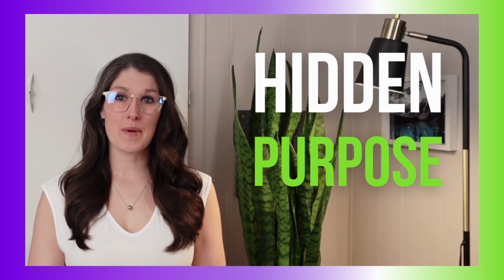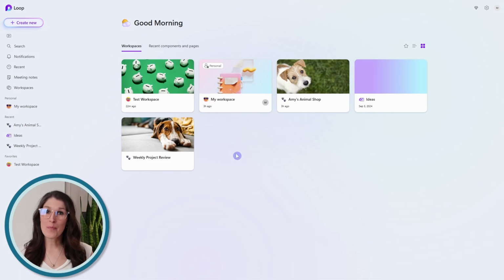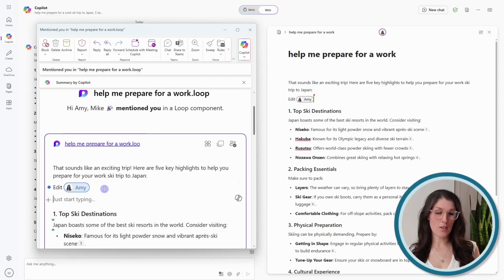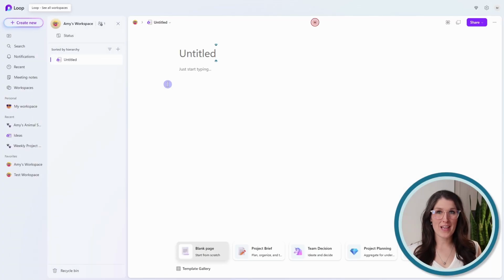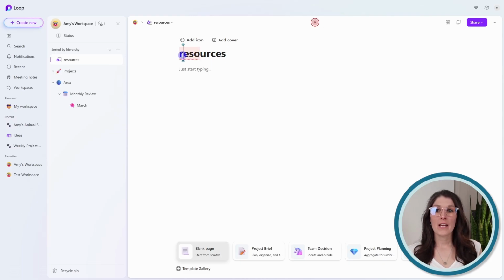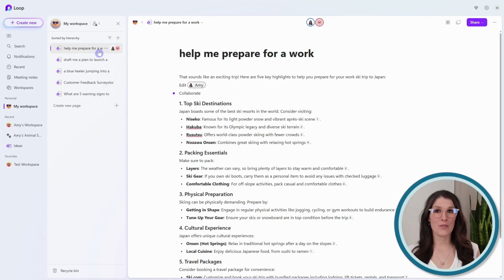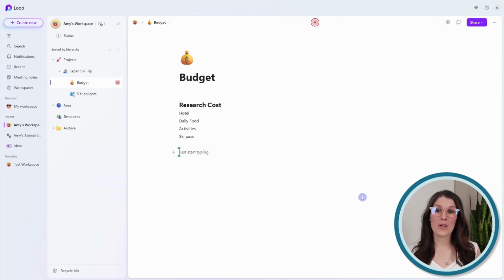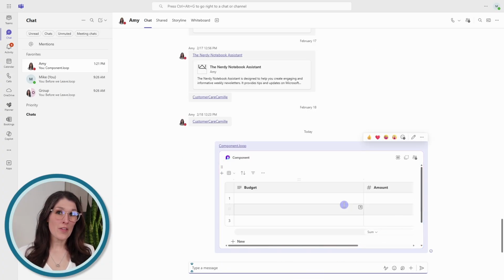The HIDDEN Purpose of Microsoft Loops MY Workspace | Microsoft Loop Tutorial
The HIDDEN Purpose of Microsoft Loops MY Workspace. In this Microsoft Loop tutorial, we will discover the secrets of My Workspace and learn how to seamlessly integrate it with other workspaces to organize your digital life. From practical tips to expert insights, we'll guide you through maximizing Microsoft Loop's potential. Don't miss out on transforming your productivity!

🟡 FREE RESOURCES 🟡

🟠 LOOP COURSE 🟠

If you’ve learned something from my videos or newsletters?

⏰ KEY MOMENTS

00:00 How to Use Microsoft Loops My Workspace
00:22 What is Microsoft Loop
01:39 My Workspace Explained in Microsoft Loop
02:55 How to use Copilot Pages with Microsoft Loop
05:09 How to Create a Loop Workspace - Microsoft Loop Tutorial
06:21 How to Structure Workspace with PARA Method
10:30 Add Copilot Pages to Workspace
11:51 Format Content in Loop with Toolbar and Shortcut Keys
12:56 Loop Tips and Tricks with Forward Slash Command
14:15 Sync Loop Tasks with Planner and To Do
14:43 Share Loop Component in Loop